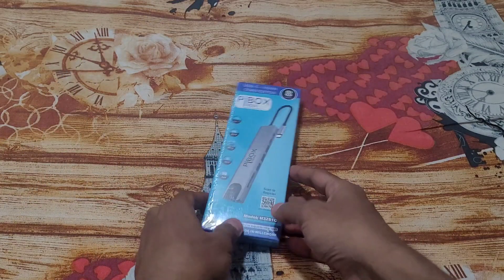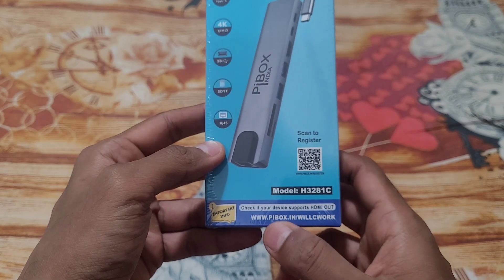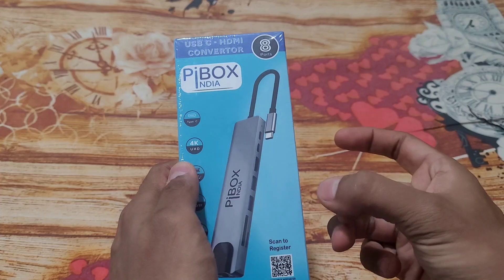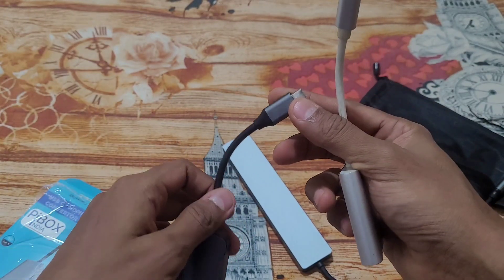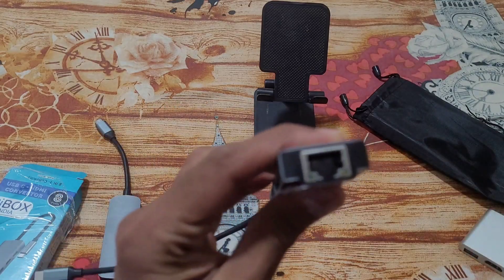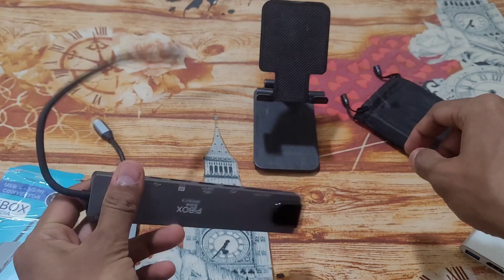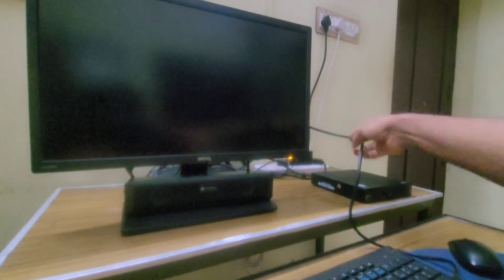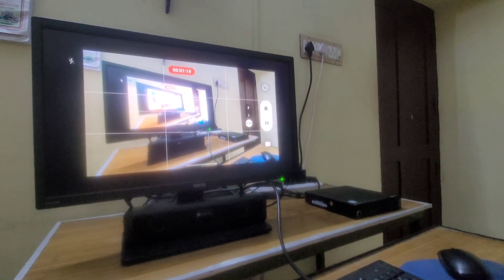PiBox 8 in 1 USB hub unboxing and first impressions | Taking phone display out and connecting LAN?